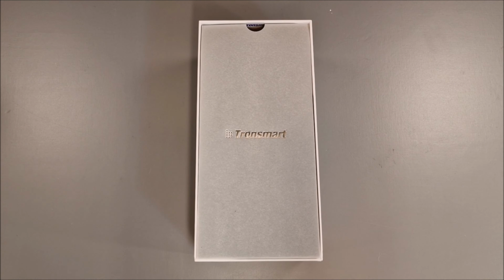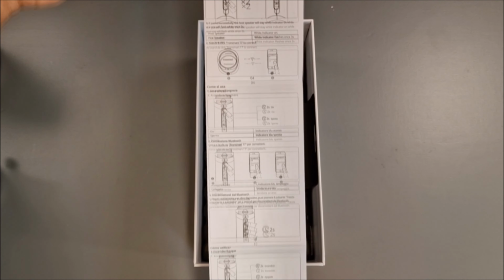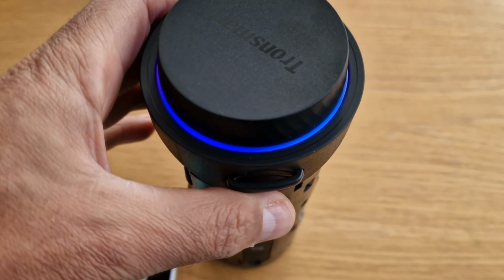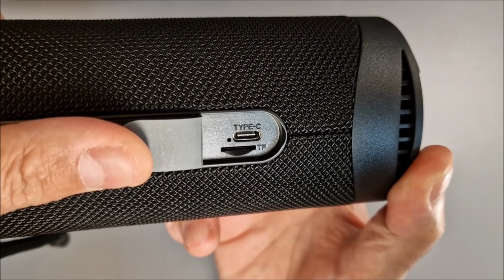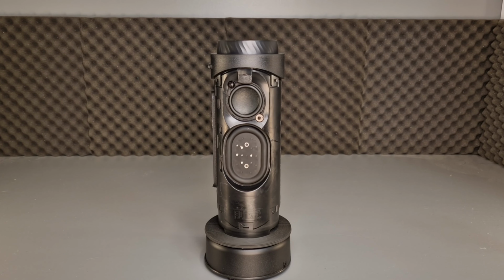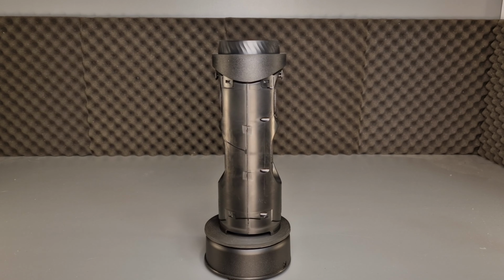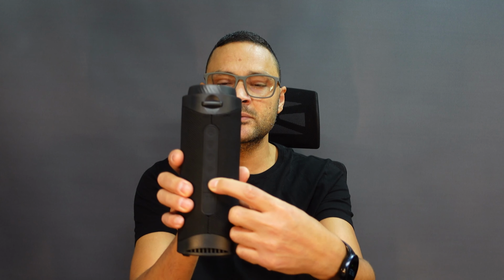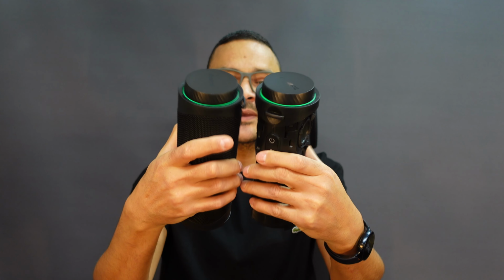Tronsmart T7 - The Best Bluetooth Speaker Under 50$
The Best Bluetooth Speaker Under 50$ goes to Tronsmart T7. I'ts both affordable and powerful, it has crystal clear sound and it's well built. With Bluetooth 5.3, USBC, TWS and IPX7 this speaker is very difficult to beat.

use this code: NNNTRNT7SP

Chapters
00:00 Introduction
01:48 Unboxing
03:55 Sound Test
07:08 Loudness Test
07:40 Outdoor Sound Test
08:08 Conclusion